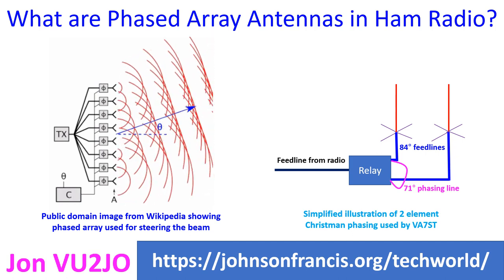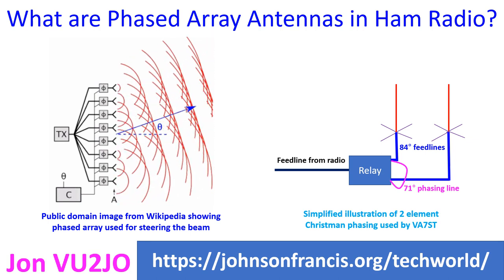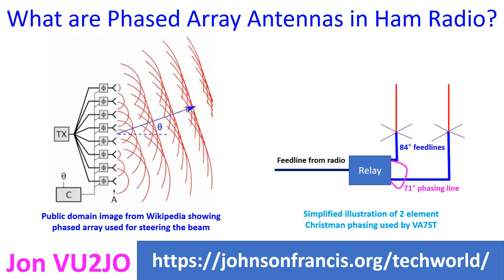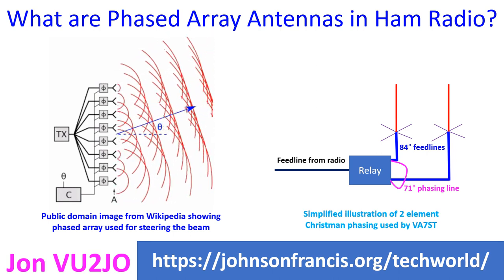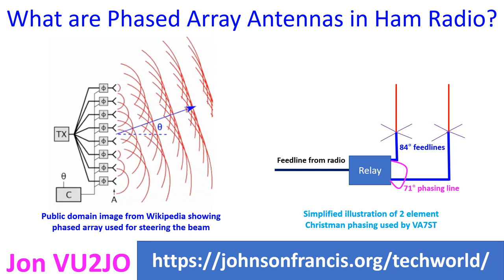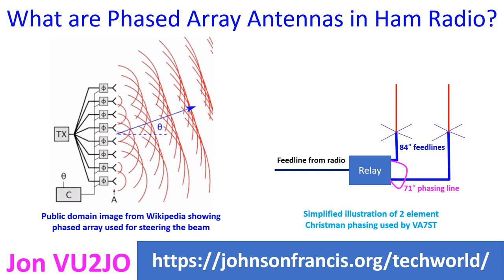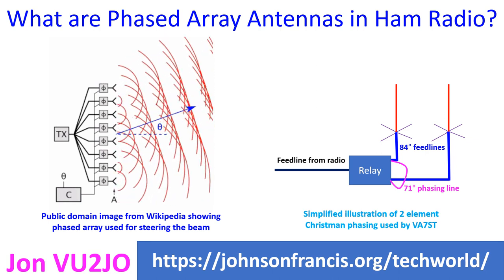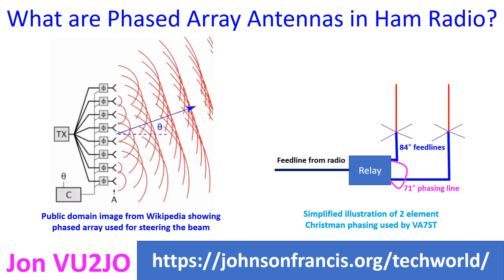What are Phased Array Antennas in Ham Radio?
Phased array antennas are those in which the radiation pattern of the antenna can be changed without physically moving the antenna. For the ham radio operator, it would be quite interesting if you can steer the beam without the need for an antenna rotator! The same principle is used in ultrasound imaging to steer the ultrasound beam. If several antenna elements are fed from the same transmitter with a phase shift, the direction of the beam can be changed by changing the phase shift. This is possible when a computer controls the phase shift to each element. It is widely used in the field of radar imaging.

In the illustration, computer controlled phase shifter changes the phase of the signal fed to each element. The progressive delay in signals would in effect change the direction of the superimposed signal wavefront to an angle depending on the phase shift given. By altering the phase shift, the angle theta at which the beam is radiated, can be changed without physically rotating the antenna. This is a one dimensional array while modern radar systems have two dimensional arrays with large number of elements.

In case of ham radio, at higher wavelengths, only limited number of elements are possible and steerability will not be that high. Three elements at the corners of an equilateral triangle has been used to steer the beam 120 degrees by manually changing the feeds. In the simplest form, a length of cable is used to produce the phase shift in the signals fed to the elements in ham radio. In one configuration, the phasing line used by VA7ST was a 3/4 wavelength 75 ohms RG6 cable. Two element vertical phased array for 40 m has been used to direct the beam in one direction with strong directivity and forward/backward ratio. The spacing between the elements was quarter wavelength. DPDT relays can be used to switch connection between the vertical elements. The radiating elements were quarter wavelengths.